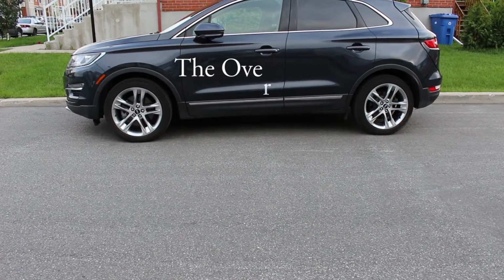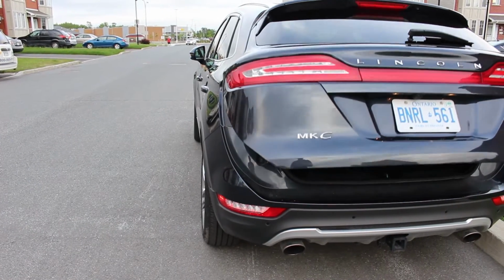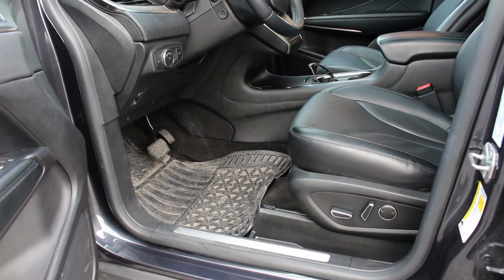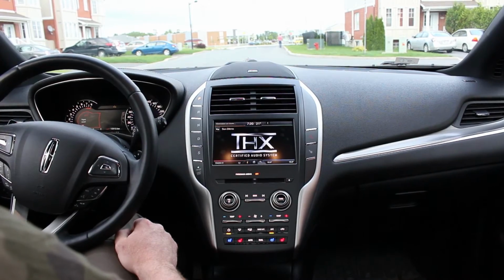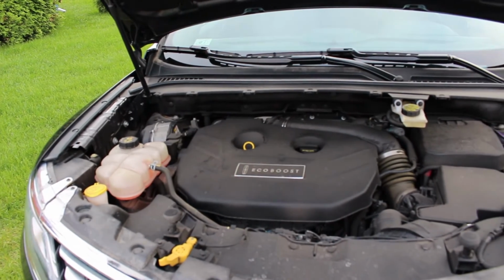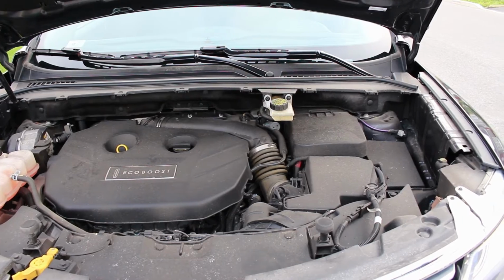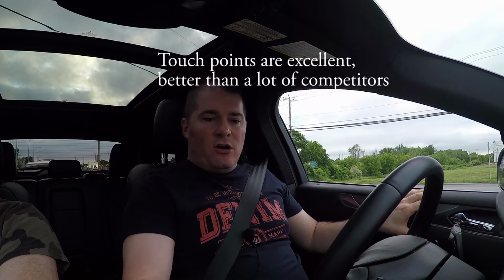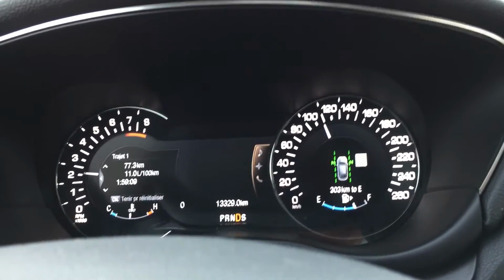2015 Lincoln MKC Review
A review of the luxurious 2015 Lincoln MKC